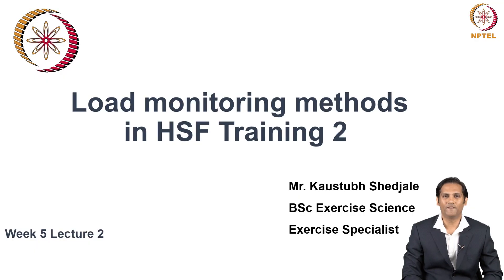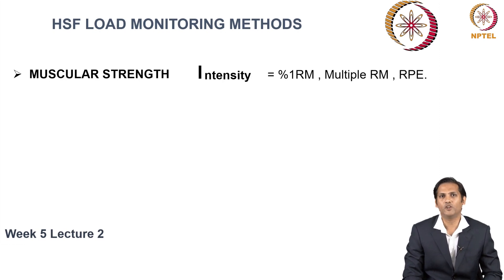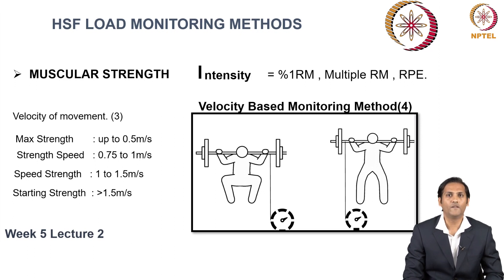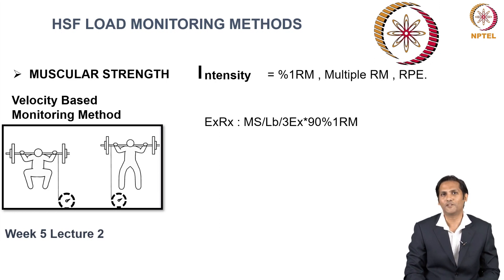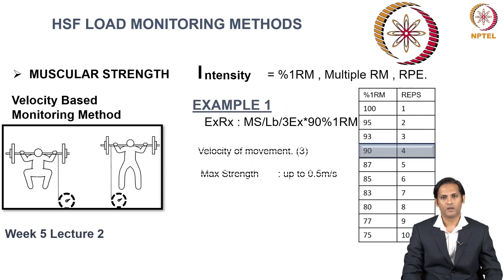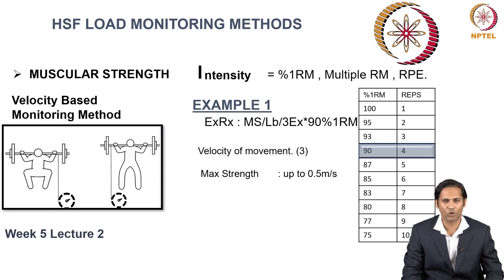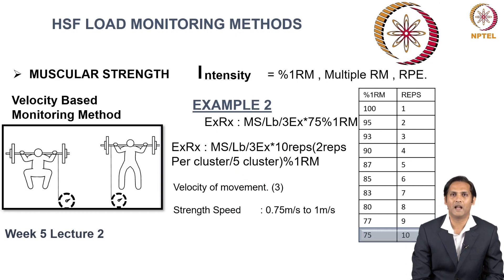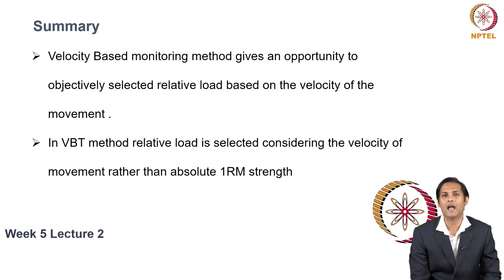Load Monitoring Methods in HSF 2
Load monitoring methods of strength training